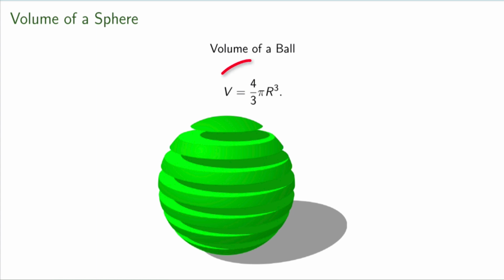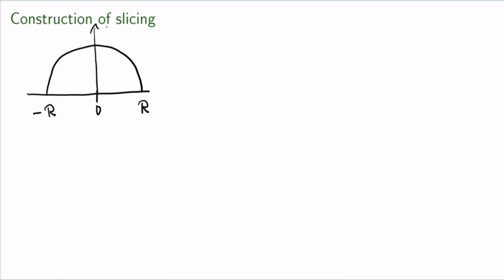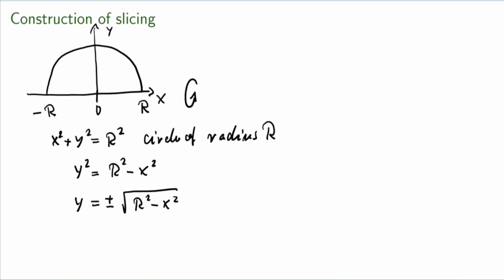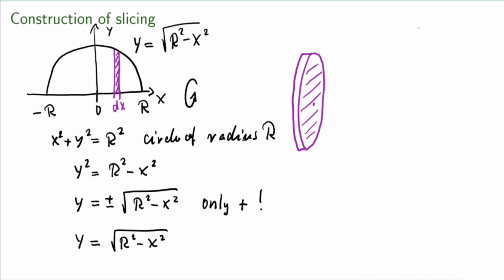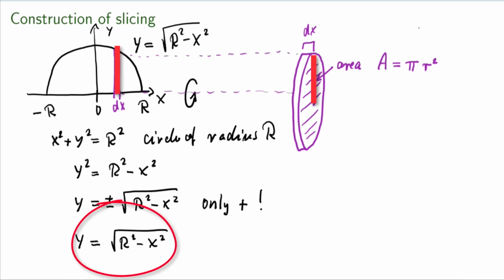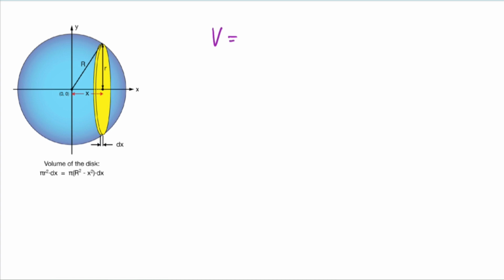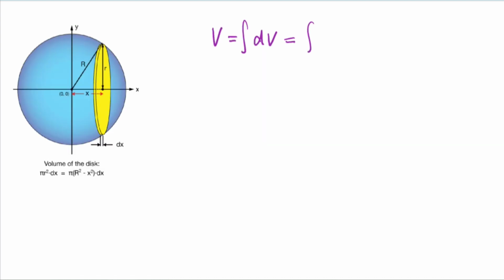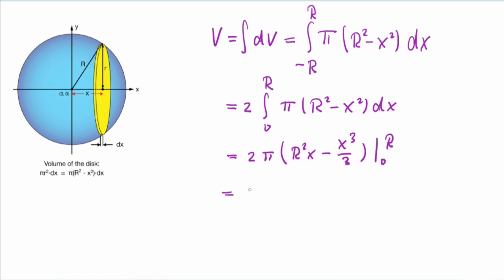6 E1 SphereVolume